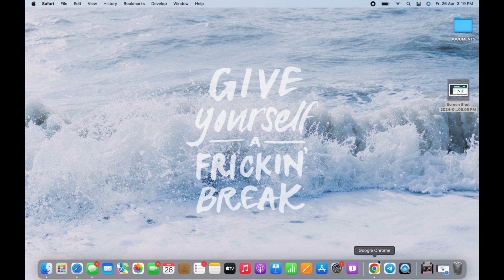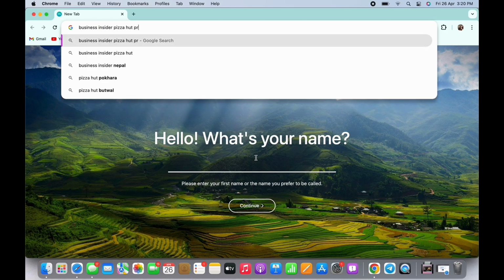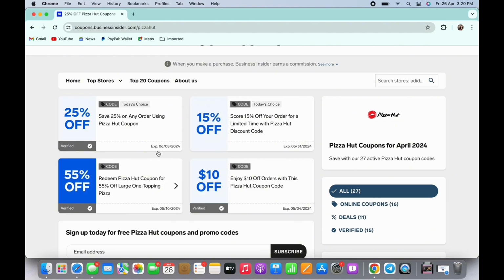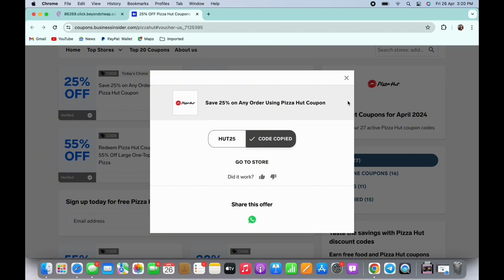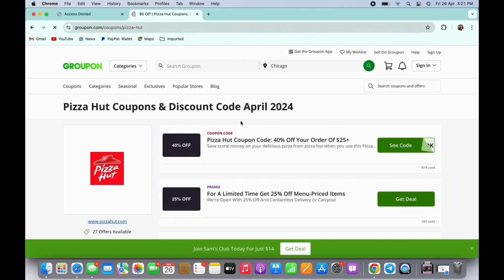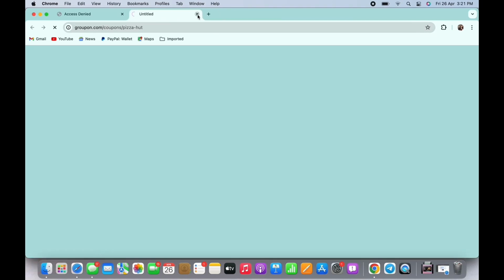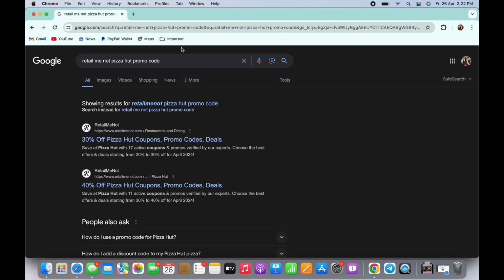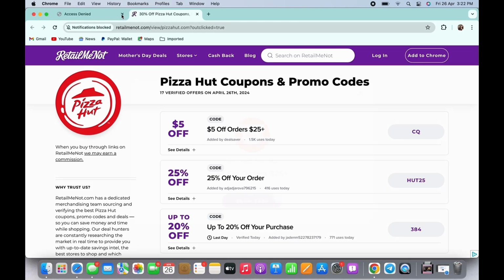Pizza Hut Promo Codes 2024: TOP 3 DISCOUNTS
Craving savings on your next Pizza Hut order in 2024? This video tutorial shows you how to hunt down and effectively use promo codes to get delicious discounts on your favorite pizzas, sides, and more. Maximize your savings and enjoy more slices for less dough!

In this tutorial:
0:00 - Introduction
0:05 - How to Find and Use Pizza Hut Promo Codes (2024 Guide)

Discover the best ways to uncover current Pizza Hut promo codes, including signing up for newsletters, checking social media, and exploring coupon websites. Learn the step-by-step process for applying promo codes during checkout to ensure you get the tastiest deals on your order.

Satisfy your cravings without breaking the bank with Pizza Hut promo codes!